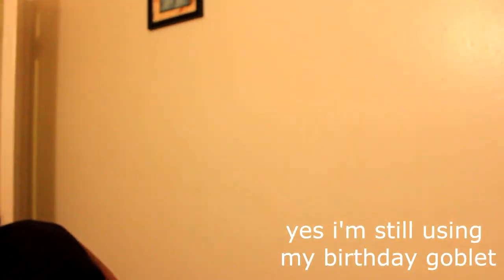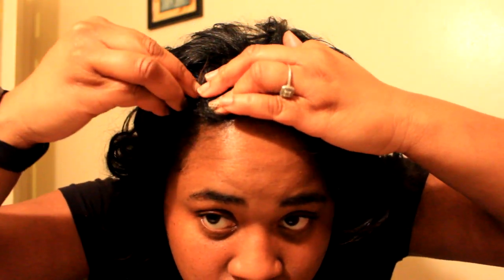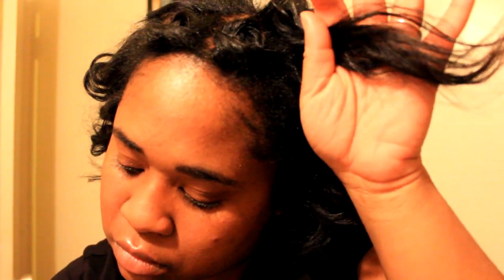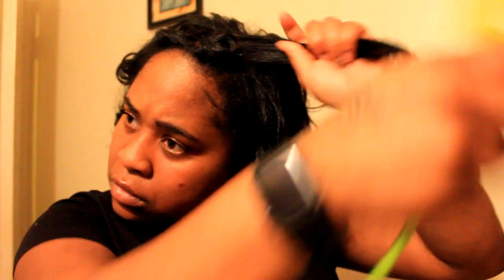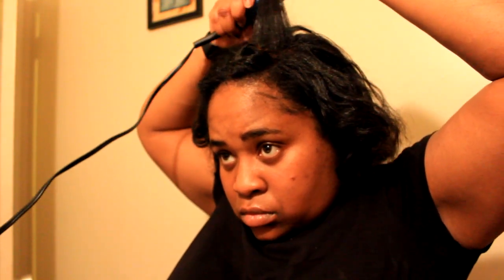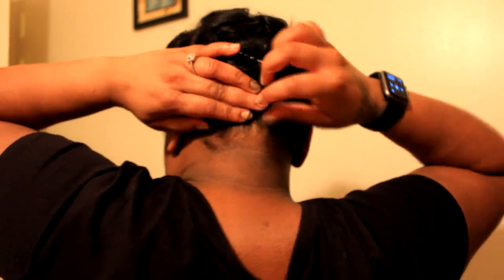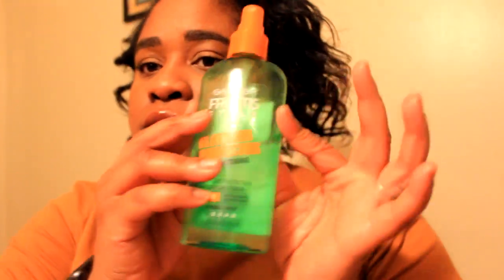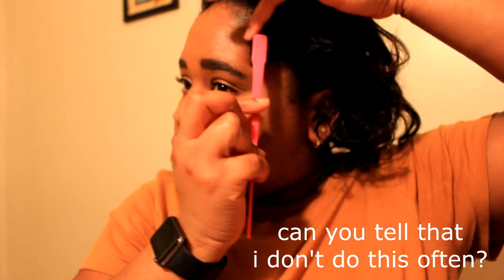How I Do My Pin Curls | TheRisterrr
SUBBING IS FREE!

I’m not even going to get into how long production took on this video. From my editing software going on the fritz repeatedly while editing to the upload process. But, I have finally uploaded! Today’s video details how I maintain my curly style, primarily pin curls. Whenever I was my hair, I’ll usually straighten it once, wrap it for a few days and then just pin curl it. I’m low maintenance when it comes to styling my hair, preferring to use products that nourish it and leave it be.

PRODUCTS USED/MENTIONED

Garnier Fructis Flat Iron Protector
Mielle Rosemary Mint Scalp & Hair Strengthening Oil
Castor Oil
Garnier Fructis Argan Oil
OGX Kukui Oil
Style Factor Edge Booster Pomade (Grape)
Edge Brush
Babyliss Pro Mini Flat Iron

“As long as I’m betting on myself, I’m going to always win.” - Curtis ‘50 Cent’ Jackson

Camera: Canon T3i
Gaming: Screen Capture (PS4)
Editing: Sony Vegas Movie Studio 13 & Photoshop CS3